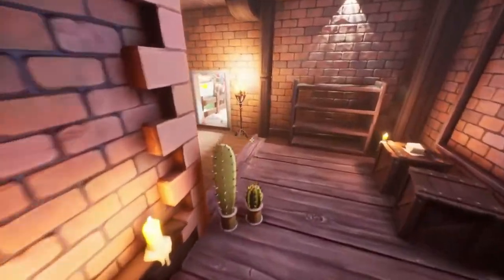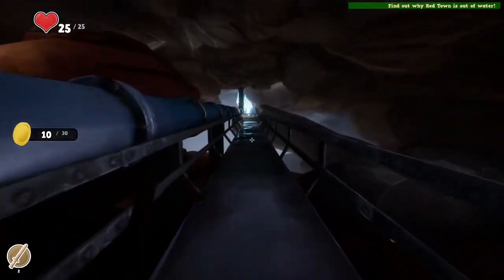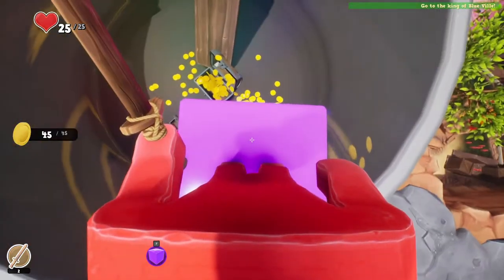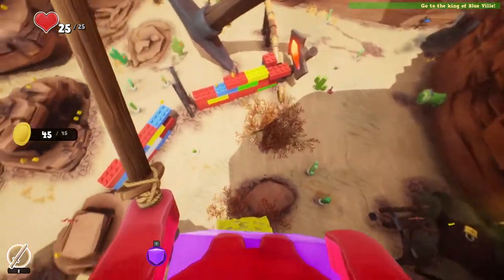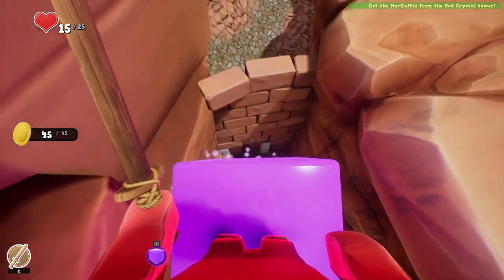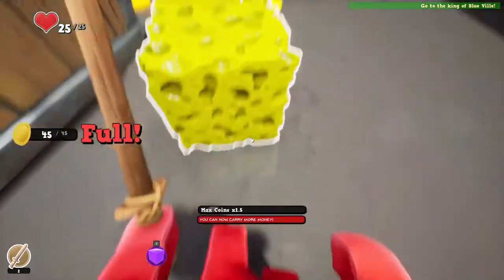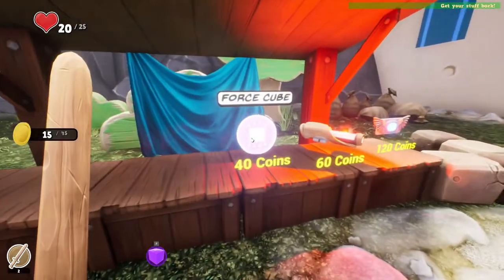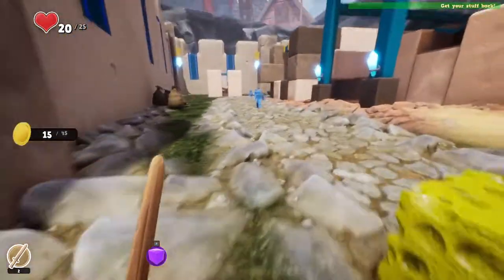Sneaking into Blueville! Supraland Speedruns EP 2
The next step in beating supraland as fast as possible is breaking into blueville early!